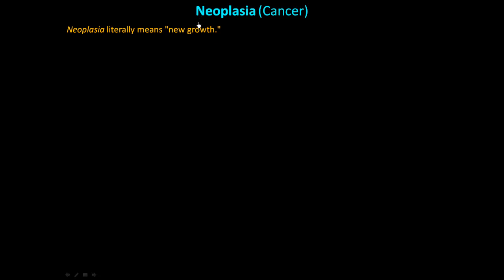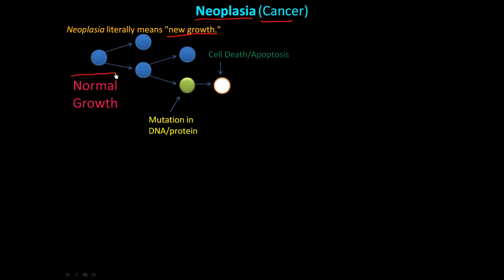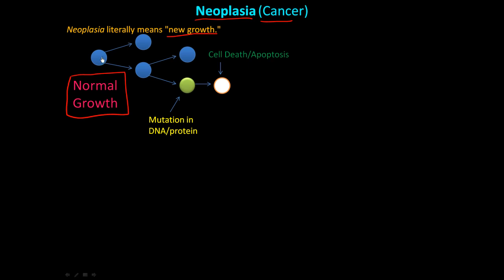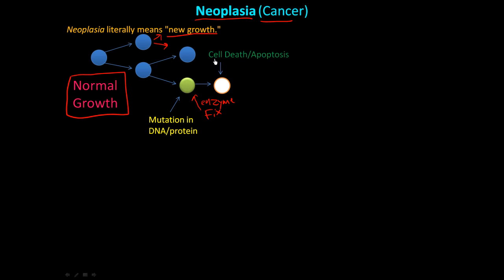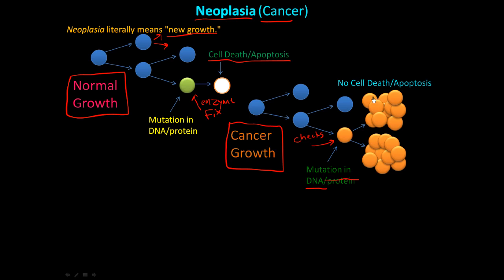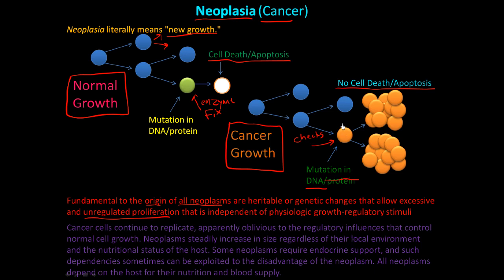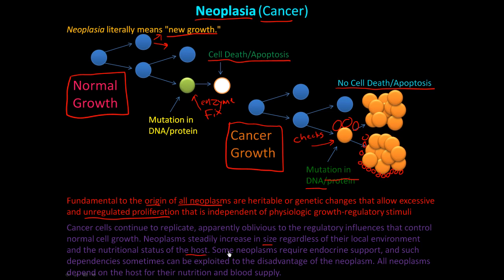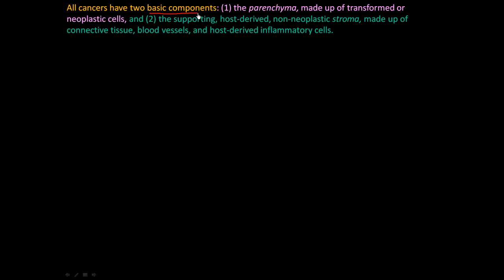110P - Neoplasia, What is Cancer? Introduction to Neoplasm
Neoplasia literally means "new growth." A neoplasm, as defined by Willis, is "an abnormal mass of tissue the growth of which exceeds and is uncoordinated with that of the normal tissues and persists in the same excessive manner after the cessation of the stimuli which evoked the change." Fundamental to the origin of all neoplasms are heritable (genetic) changes that allow excessive and unregulated proliferation that is independent of physiologic growth-regulatory stimuli. Neoplastic cells are said to be transformed because they continue to replicate, apparently oblivious to the regulatory influences that control normal cell growth. Neoplasms therefore enjoy a certain degree of autonomy and more or less steadily increase in size regardless of their local environment and the nutritional status of the host. Their autonomy is by no means complete, however. Some neoplasms require endocrine support, and such dependencies sometimes can be exploited to the disadvantage of the neoplasm. All neoplasms depend on the host for their nutrition and blood supply.